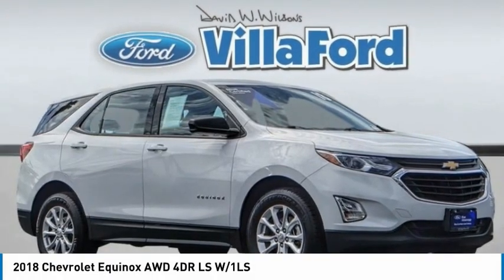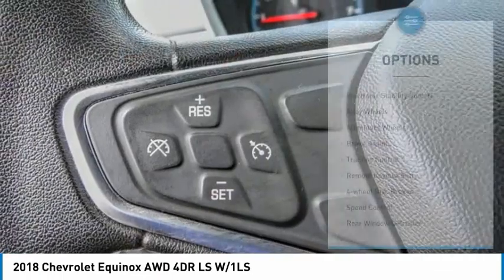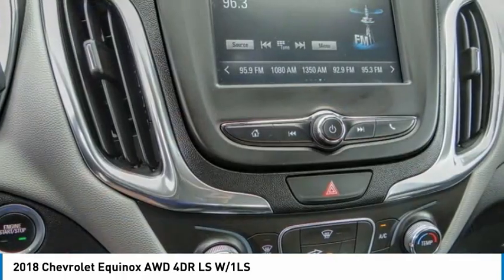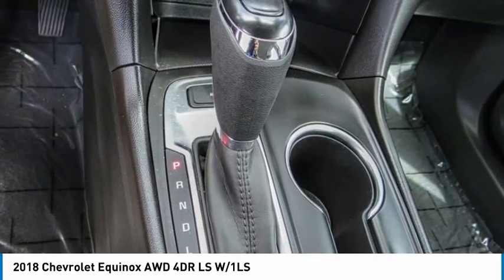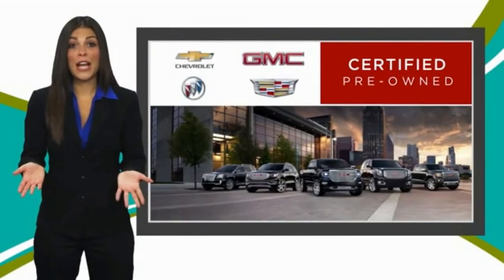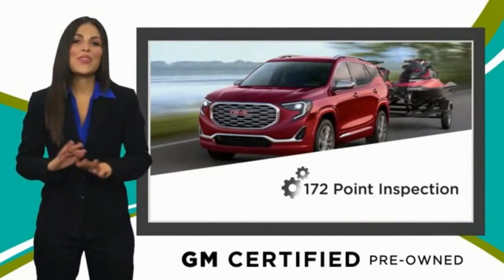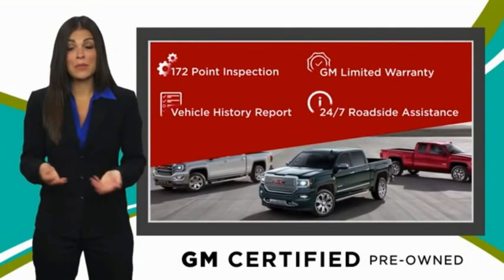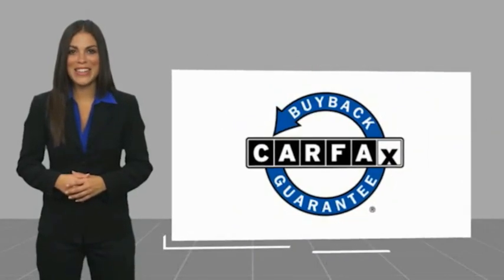2018 Chevrolet Equinox ORANGE TUSTIN PLACENTIA FULLERTON ORANGE COUNTY 00P15749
2018 Chevrolet Equinox AWD 4DR LS W/1LS

Villa Ford
2550 N. Tustin St.

VILLA FORD PROUDLY SERVICING ORANGE, TUSTIN, PLACENTIA, FULLERTON, ORANGE COUNTY, & SURROUNDING SOUTHERN CALIFORNIA LOCATIONS. THIS WHITE 2018 Chevrolet EQUINOX IS EQUIPPED WITH A 1.5L DOHC, AUTOMATIC TRANSMISSION, AND RECEIVES AN ESTIMATED 24 City/30 Hwy MPG. CONTACT VILLA FORD AT TO SCHEDULE A TEST DRIVE AND TAKE THIS 2018 Chevrolet EQUINOX HOME TODAY, OR VISIT OUR SHOWROOM CONVENIENTLY LOCATED AT 2550 N. TUSTIN ST. ORANGE, CA 92865. STOCK #: 00P15749 | 2018 Chevrolet Equinox AWD 4dr LS w/1LS SECURITY SYSTEM ALLOY WHEELS 2018 Chevrolet EQUINOX AWD 4DR LS W/1LS Recent Arrival! AWD. LS 2018 Equinox Chevrolet AWD - Only $500 Down (OAC) 6-Speed Automatic Electronic with Overdrive Clean CARFAX. Summit White 1.5L DOHC 4D Sport Utility 24/30 City/Highway MPG Awards: * JD Power Automotive Performance, Execution and Layout (APEAL) Study * 2018 KBB.com Best Family Cars * 2018 KBB.com 10 Best SUVs Under $25,000 * 2018 KBB.com 10 Most Awarded Brands Only $500 Down (OAC). Over 150 pre-owned vehicles available. STOCK #: 00P15749 | VIN: 2GNAXREV3J6203151 | 2018 Chevrolet Equinox AWD 4dr LS w/1LS SECURITY SYSTEM ALLOY WHEELS Villa Ford